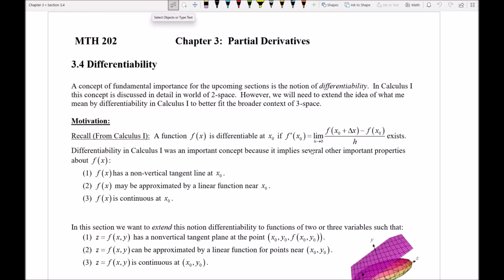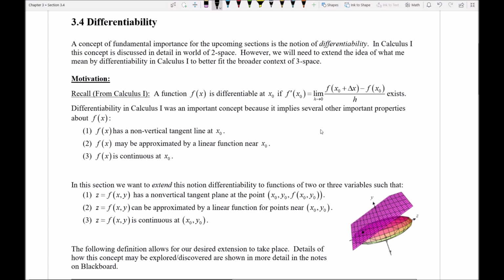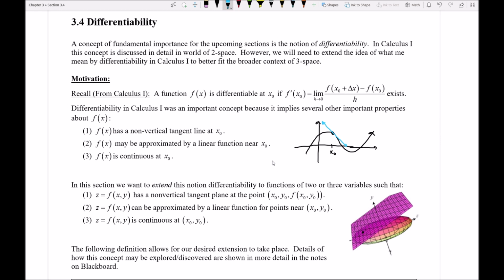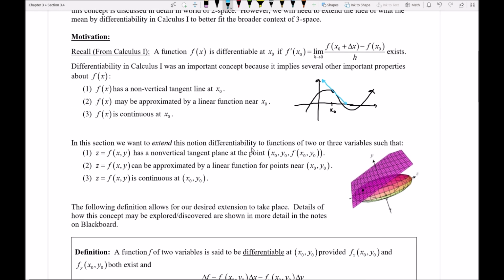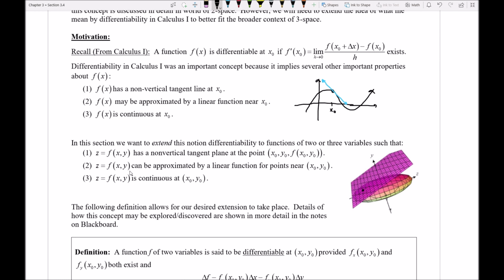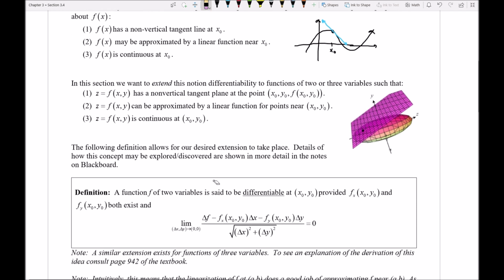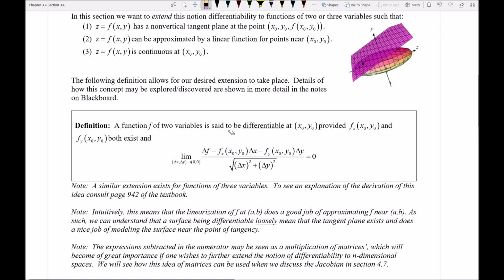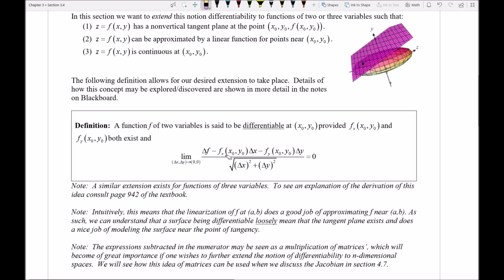3 4 Motivation & Definition